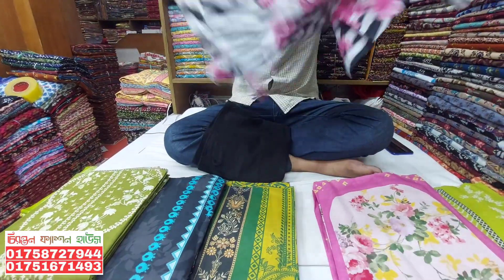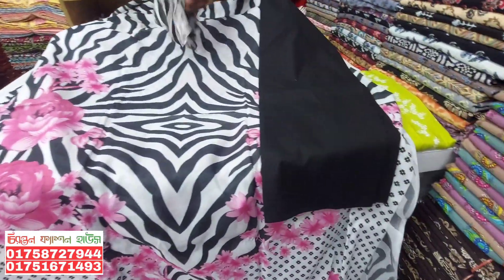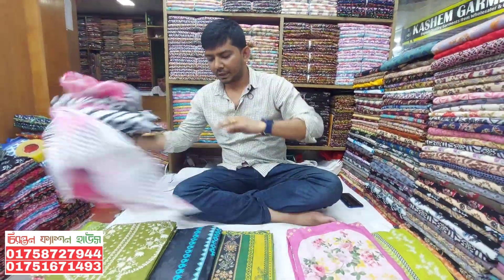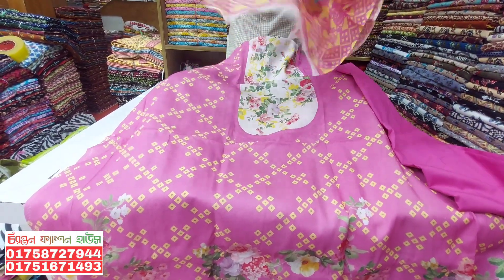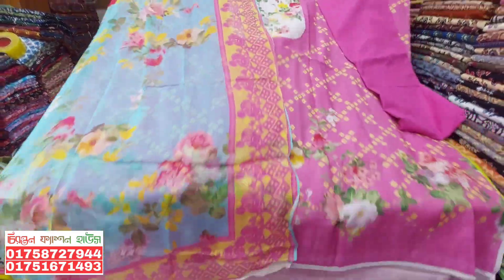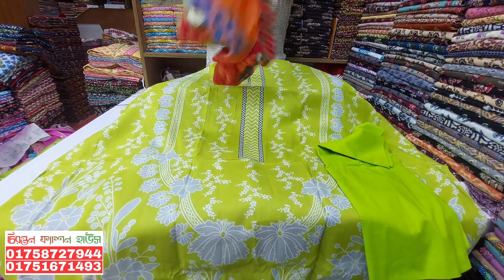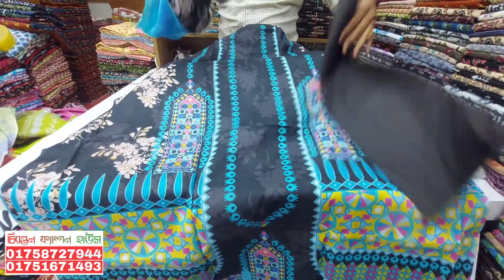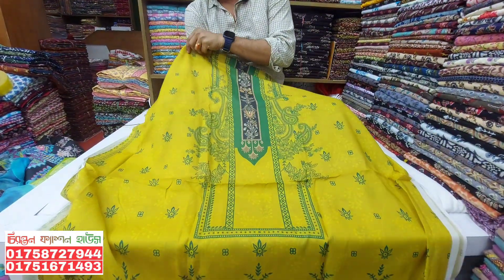Zam zam swiss lawn three piece collection. জমজম সুইস কটন থ্রি-পিস কিনুন পাইকারি দোকান থেকে।।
🏢ঠিকানাঃ
➡️চিরন্তন ফ্যাশন হাউস
☑️গ্রীন স্মরণিকা শপিং মল।
☑️তৃতীয় তলা,
➡️দোকান নং -16, 17 এলিফ্যান্ট রোড ঢাকা 1205।
☑️আমরা সারাদেশে পাইকারি ও খুচরা বিক্রি করে থাকি।